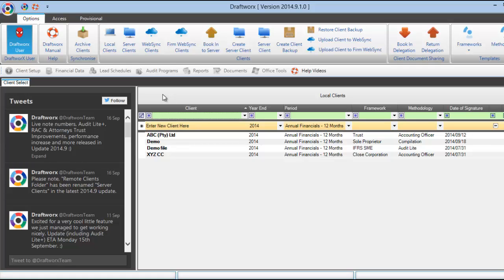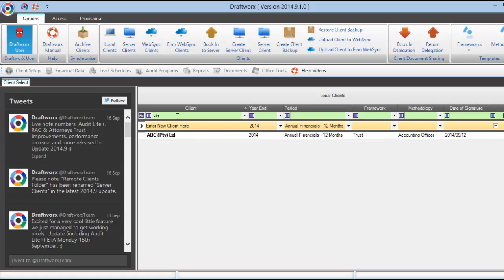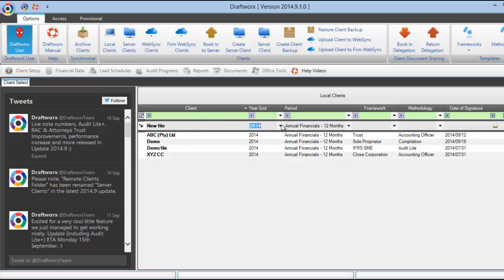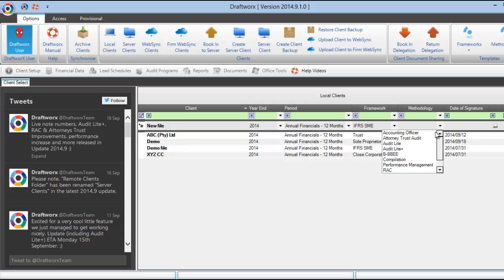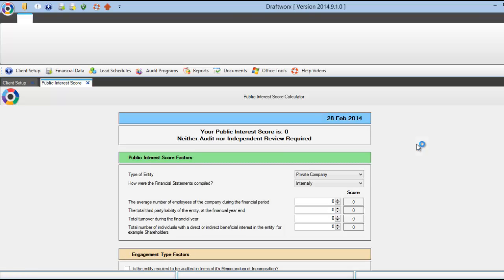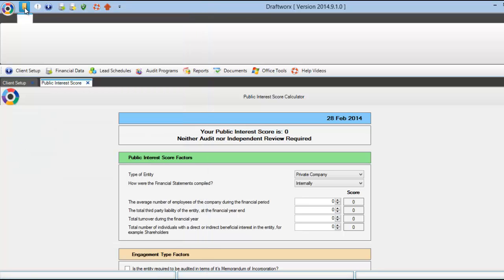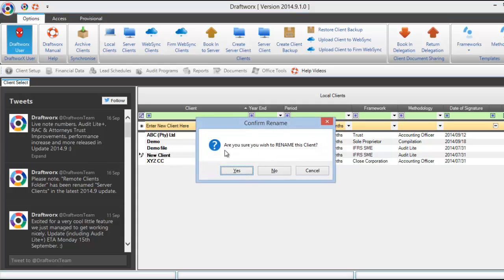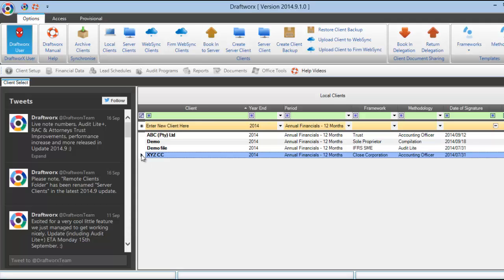Quickvid: How to create a new client in Draftworx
New to Draftworx? Clarissa runs through how to create a client in Draftworx.